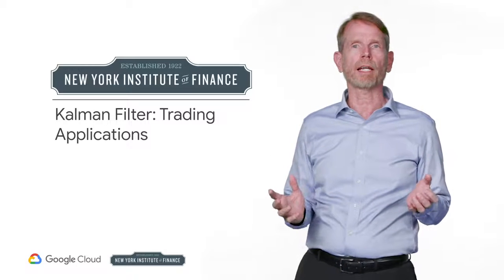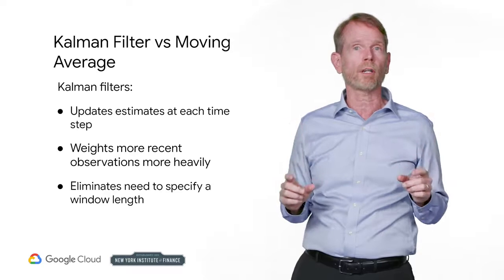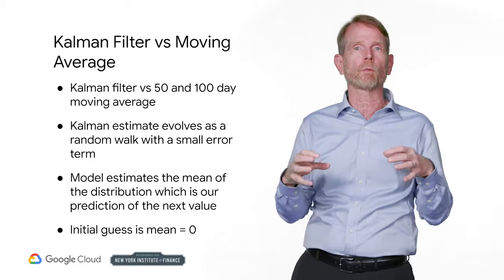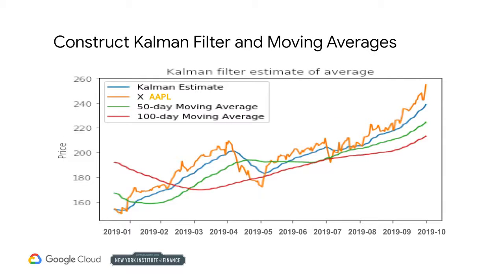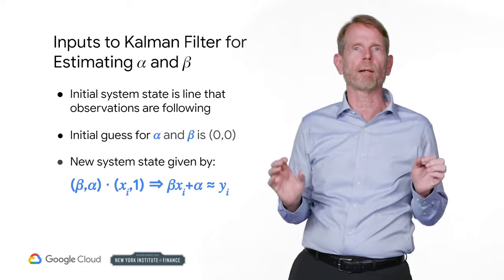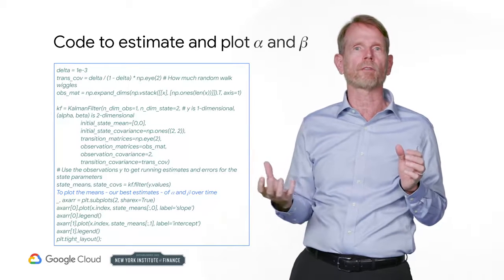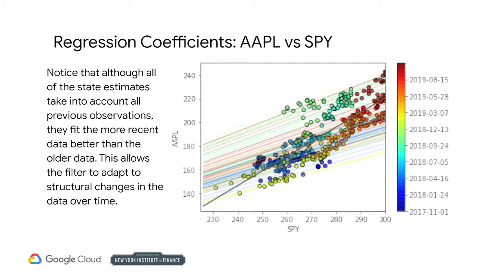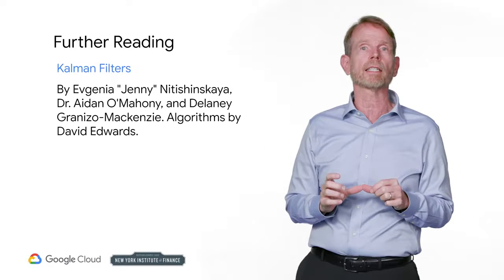MLfT 2 : Wk 4.4.2 - Kalman Filter Trading Applications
2nd Course : Using Machine Learning in Trading and Finance